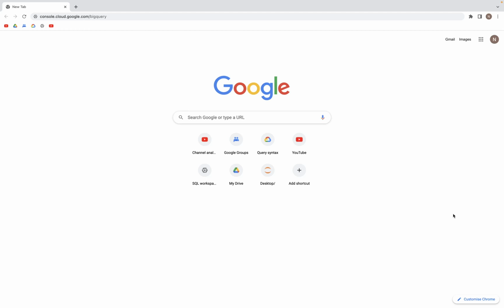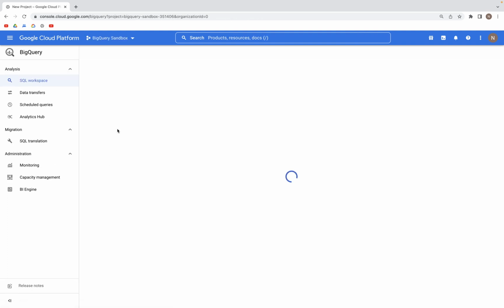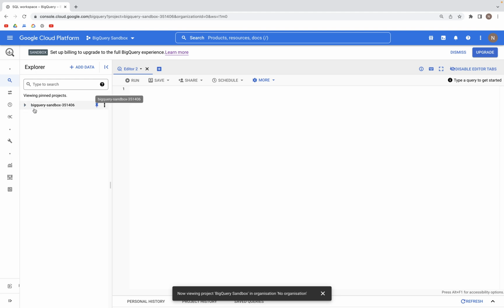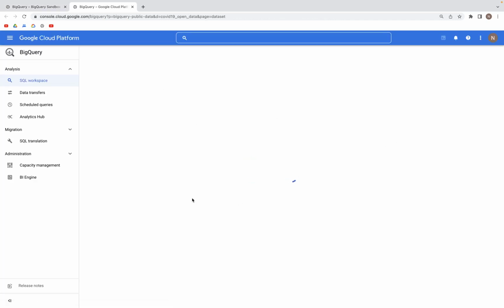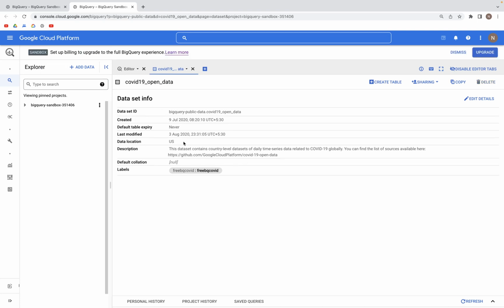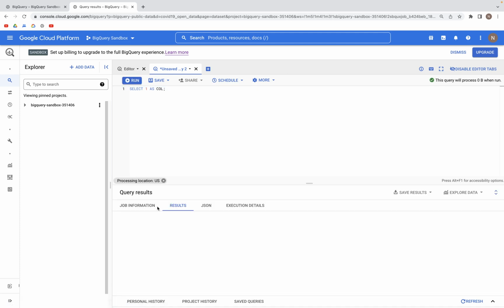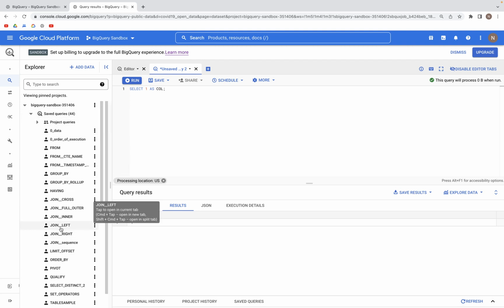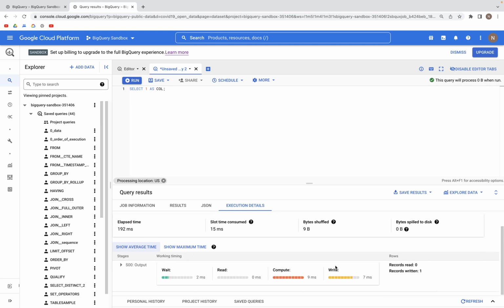#2: How to open BigQuery ? | Tutorial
The video navigates through the Google Cloud Platform to show the interface.

00:00 - Start
00:30 - Create new project
01:51 - Add data: Explore public datasets
02:47 - Editor
03:00 - Write your 1st query !!!
03:41 - Save query
04:28 - Execution details
05:06 - Ending